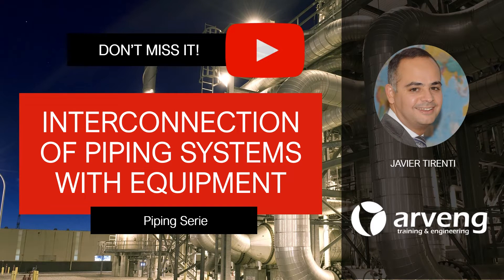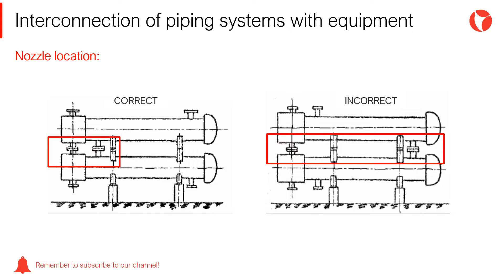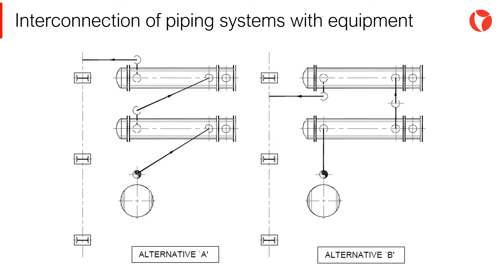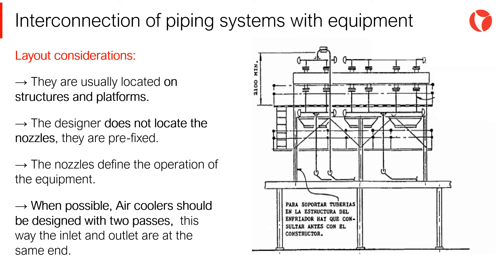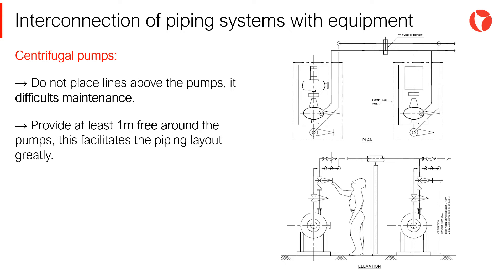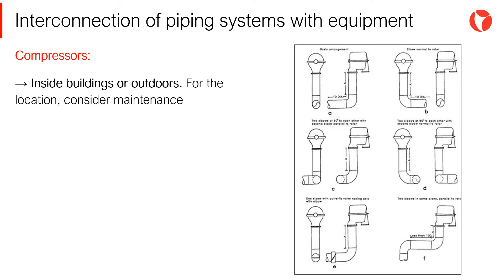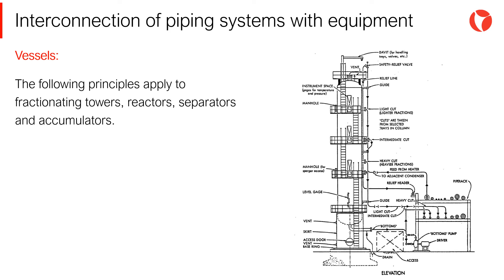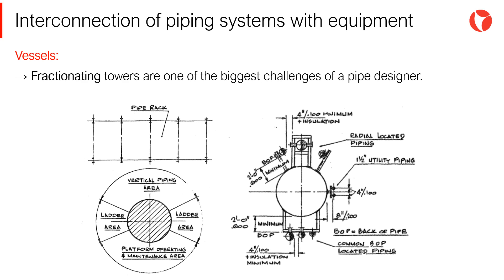10 Interconnection of piping systems with equipment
In this video you will find a summary of the fundamental aspects of the interconnection of piping systems with equipment.